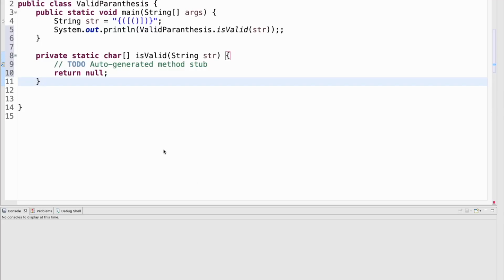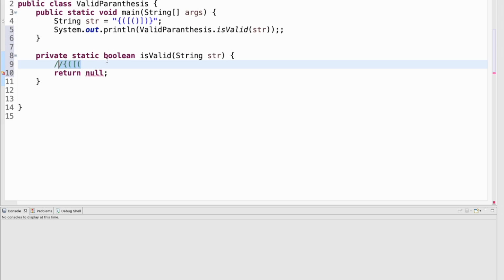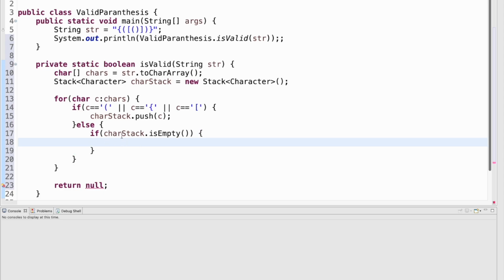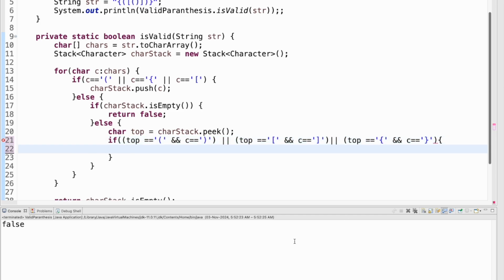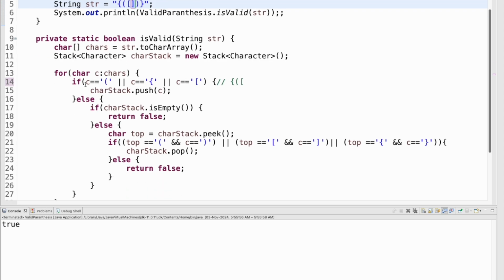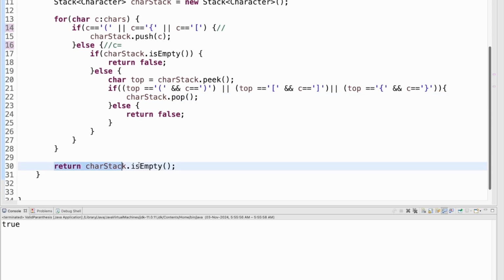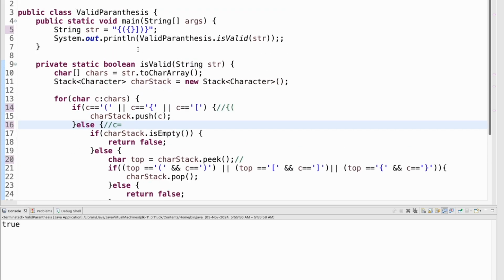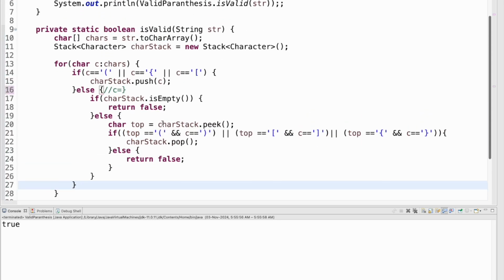Java Interview Question: Valid Parentheses Checker Explained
In this video, I have explained the Java program for checking valid parenthesis.